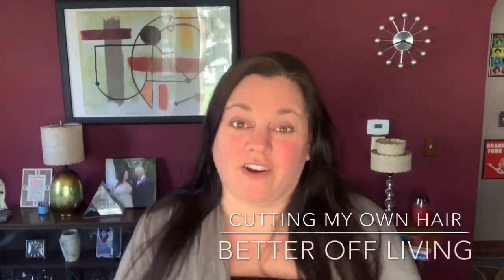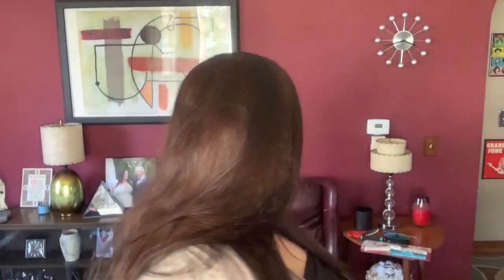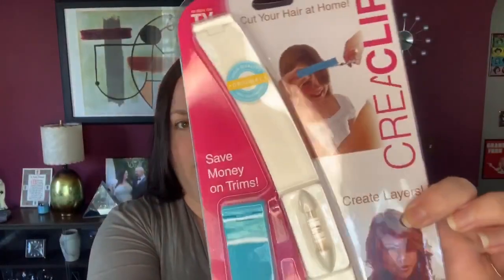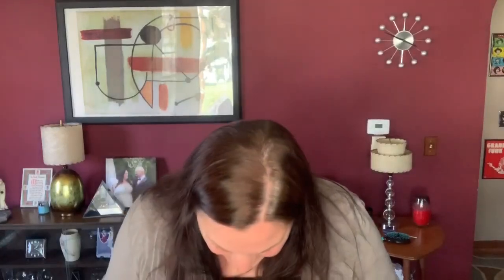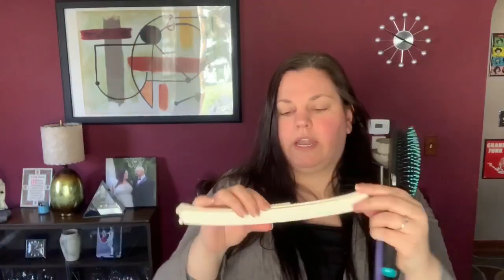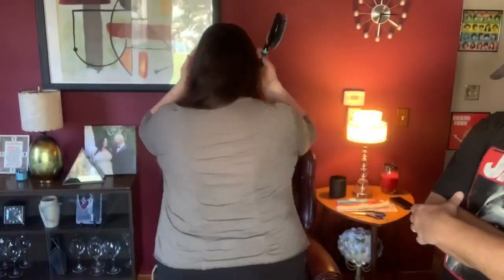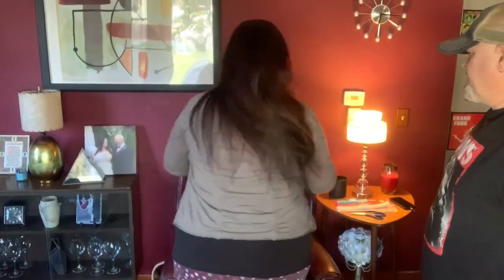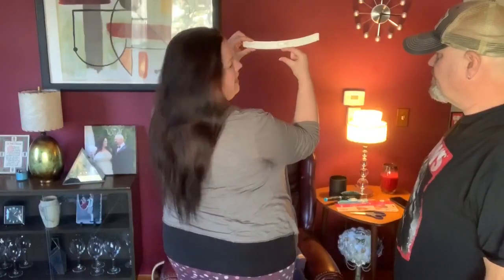CreaClip Product Review Cutting My Own Hair!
I needed a haircut bad, so I cut my own! This is how it went!
Giving the CreaClip a try for the first time!